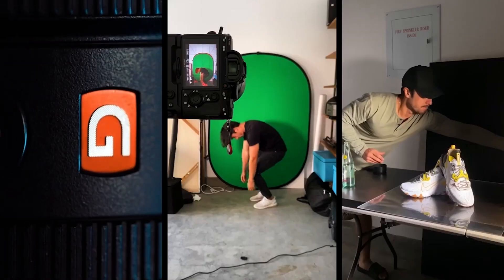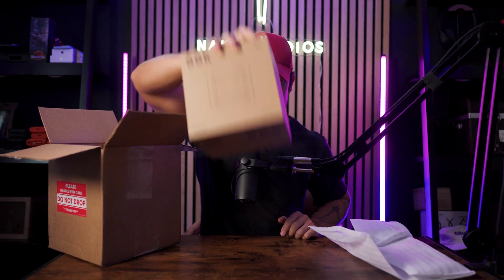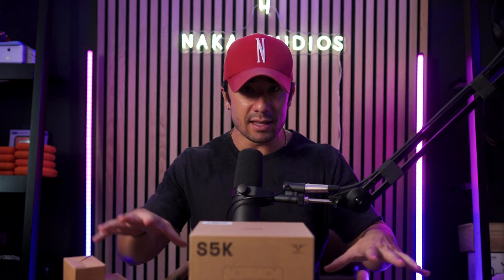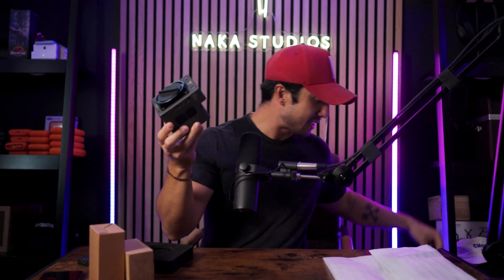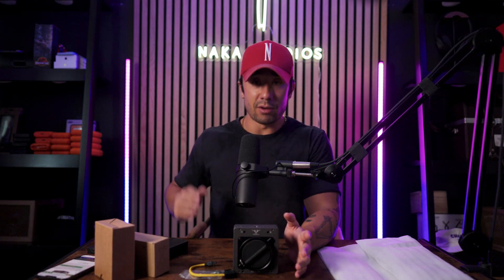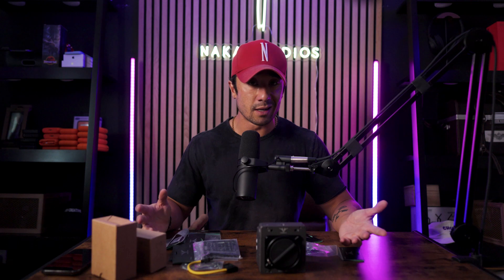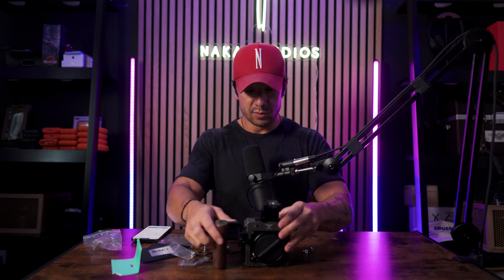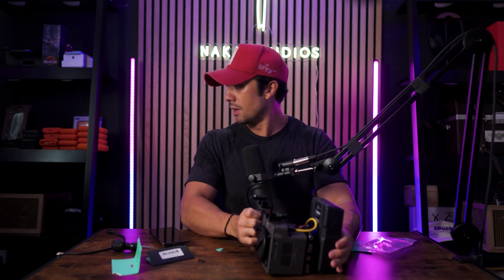Unboxing the NEW Freefly Ember | 800 fps at 4K | Evan Naka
The brand new Ember by FreeFly is out! Is it worth all that money to invest in a high speed camera? I unbox and build out the Ember in this video so you can make the best decision for yourself. Enjoy!